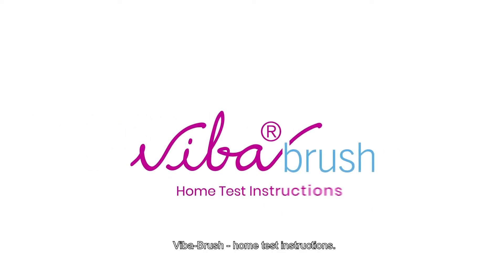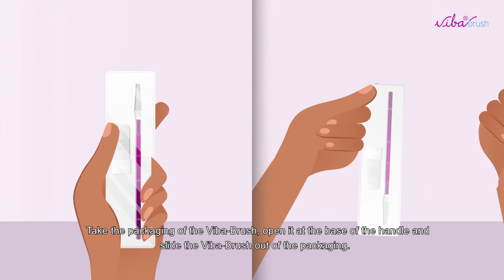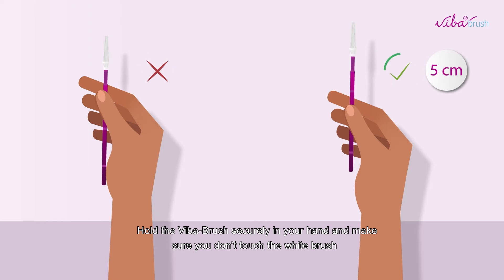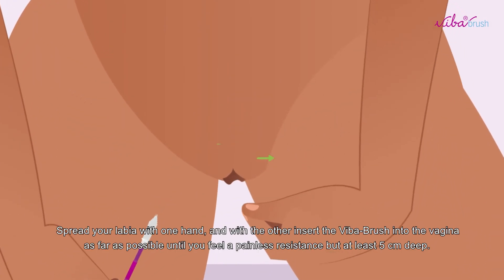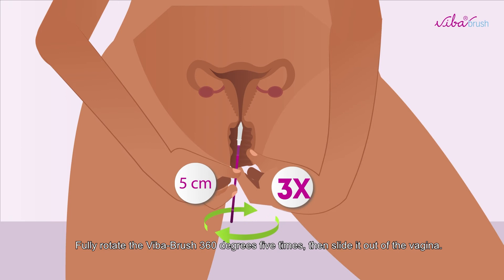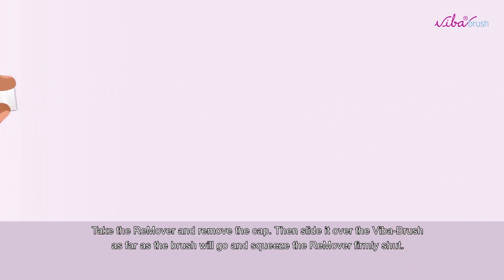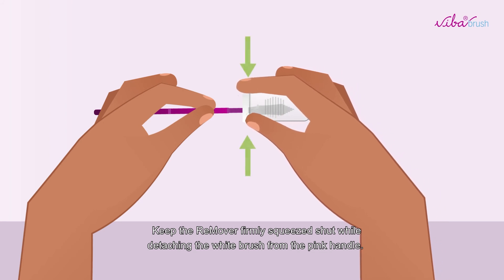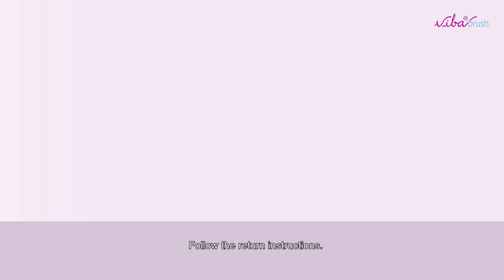Viba-Brush® Instructions (English subtitles)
The Viba-Brush is a sterile device that allows
you to carry out tests yourself at home. Using the
Viba-Brush, you can retrieve vaginal cell material
simply and painlessly. This cell material is then
analysed in a professional laboratory.